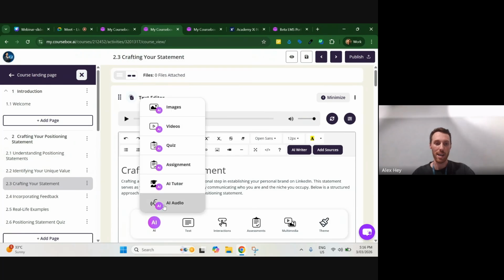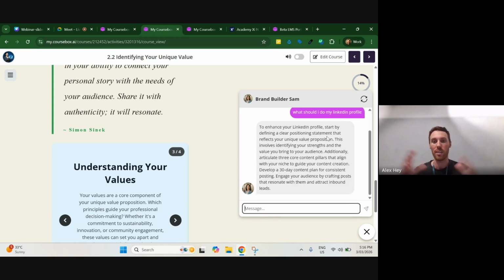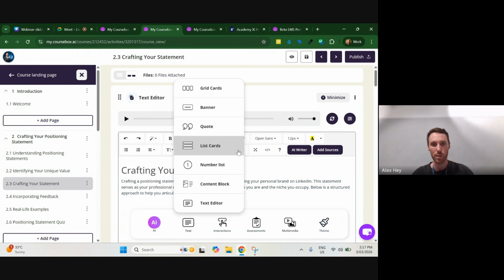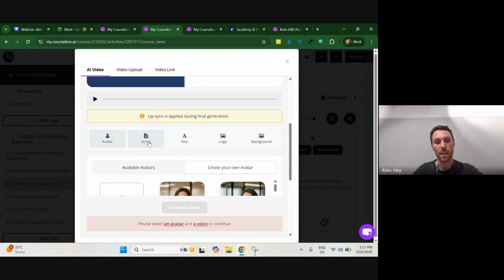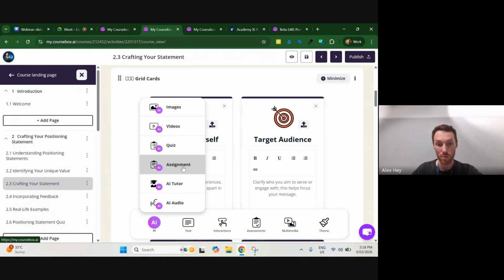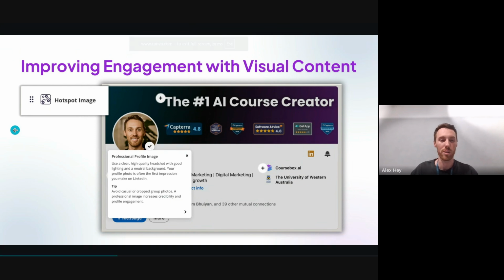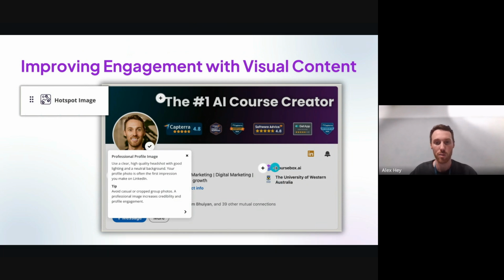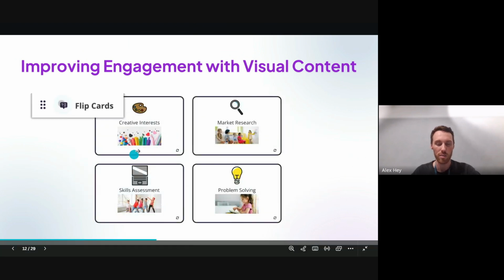AI Images, Videos, Quizzes: Build Engaging Online Courses I Coursebox AI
Online course creation is easier with AI, but creating engaging online courses requires the right tools. In this video, we show how AI images, videos, quizzes, and interactive elements help course creators build better courses using an AI course builder.

Alex Hey, COO and Co founder of Coursebox AI, explains how different course elements inside the Coursebox platform help improve course engagement and create more interactive learning experiences.

You will learn how to use:
- Video lessons
- Interactive quizzes
- Assignments
- AI tutor support
- AI audio content

These elements help course creators design more engaging courses and improve learner outcomes when creating online courses.

This video is a short snippet from one of our monthly Coursebox webinars.